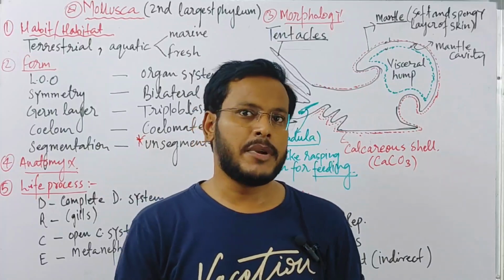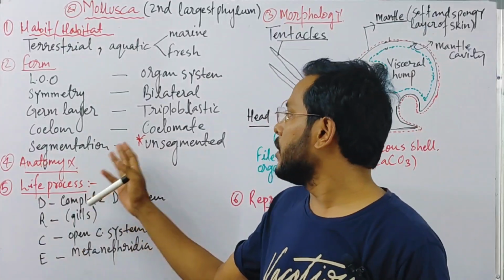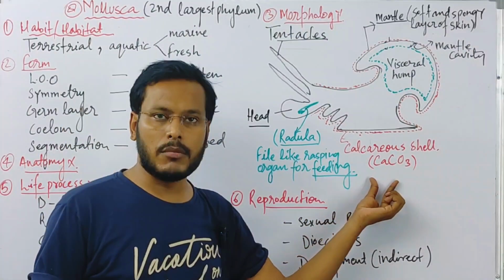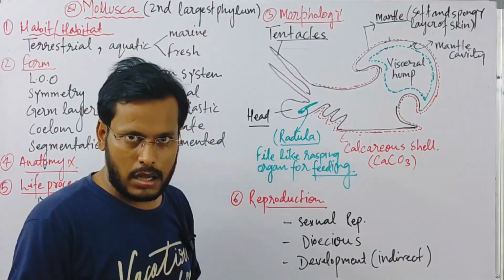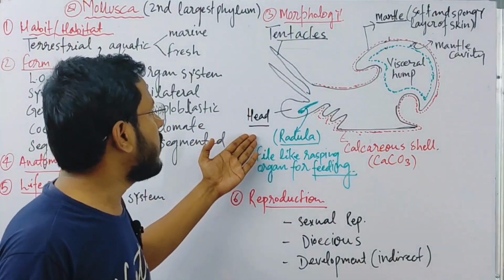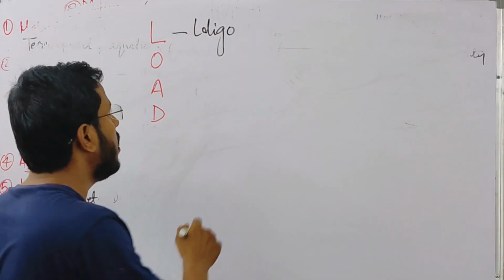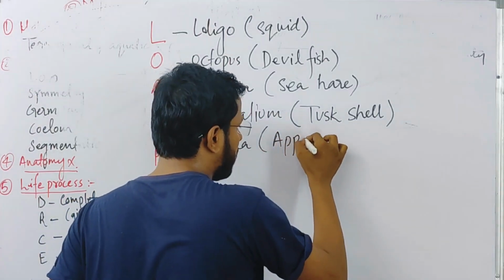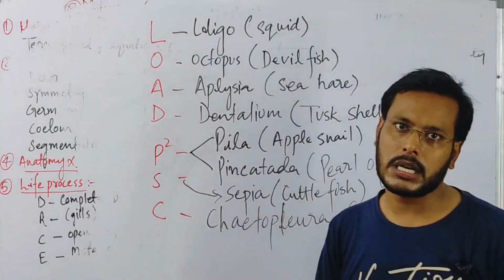Lecture -7 Animal Kingdom/ Phylum-Mollusca( 2nd largest phylum)